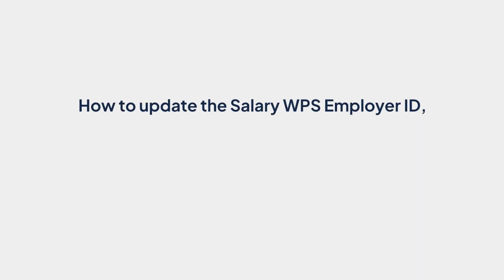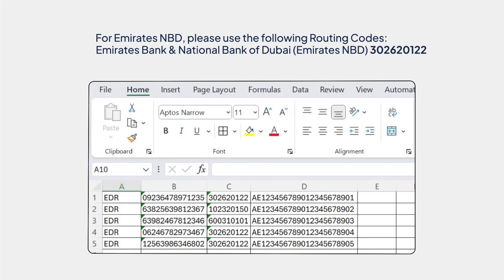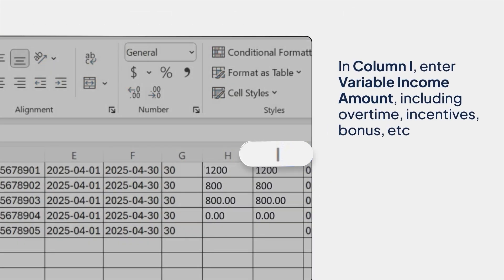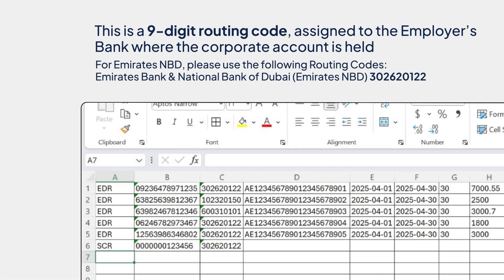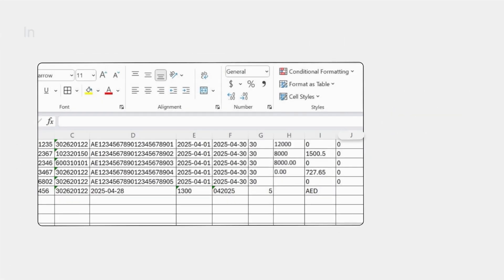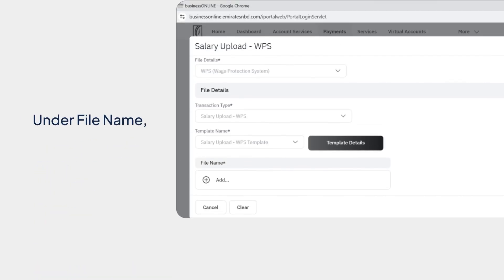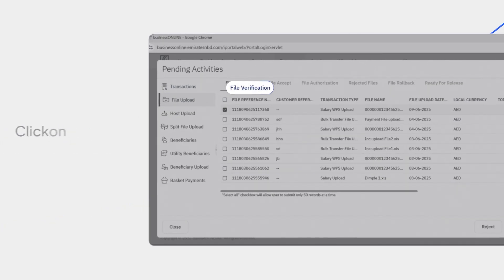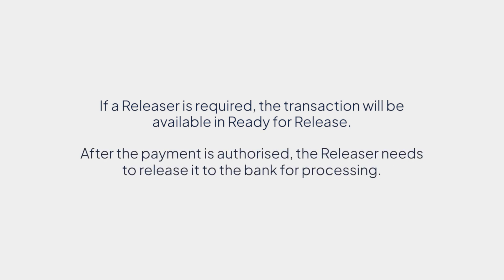Processing Your WPS Payments – From SIF File Creation to Authorization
Ready to run your WPS payroll? In this video, we show you how to create a Salary Information File (SIF) in Excel, upload and verify your WPS file, check for errors, and complete the authorization process. Designed to make salary payments simple, efficient, and compliant using our Business Banking online banking platform businessONLINE.

Use the timestamps below to jump straight to the section you need:
00:00 How to update Salary WPS Employer ID, GPSSA Employer ID, and Daily Limit
00:49 How to create a Salary Information File (SIF) in Microsoft Excel
07:59 How to upload a Salary WPS File
08:50 How to view the status of a Salary WPS File
09:10 How to view the reason for Salary WPS File failure
09:44 How to verify a Salary WPS File
10:37 How to authorize a Salary WPS File
11:36 Glossary of key terms
11:42 How to contact us for support